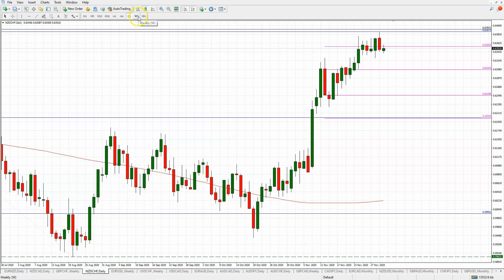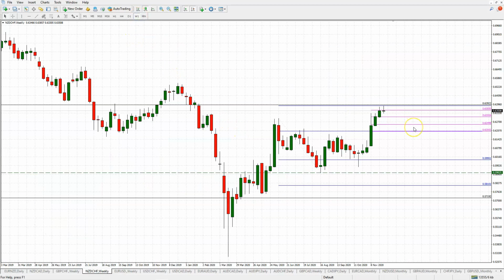NZDCHF 02 12 20